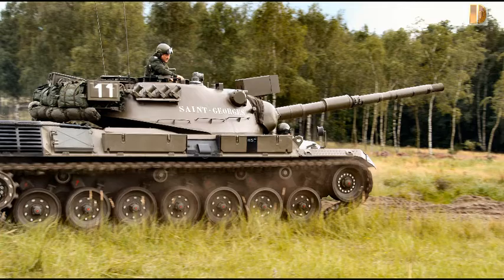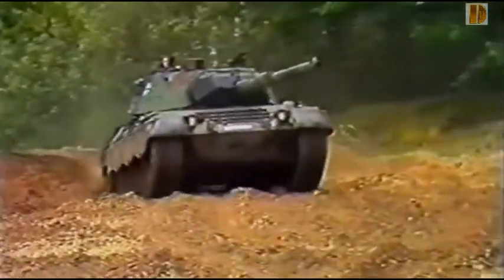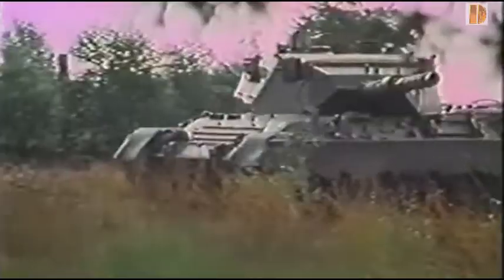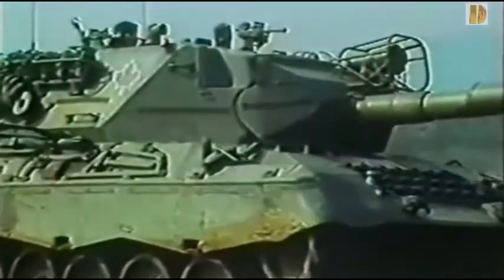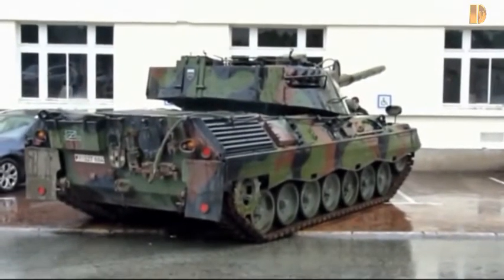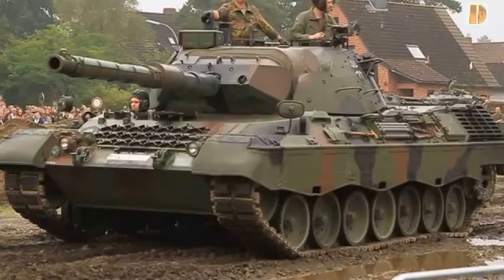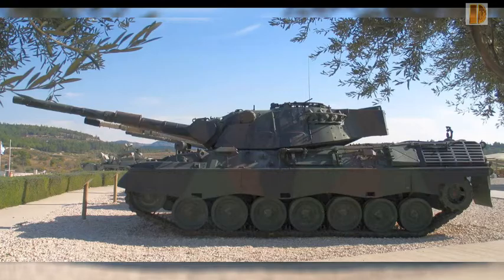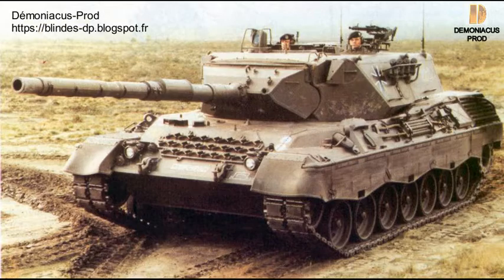Blindés -84 -Leopard 1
Blindés-84
Le léopard 1 est un char allemand des année 60/70